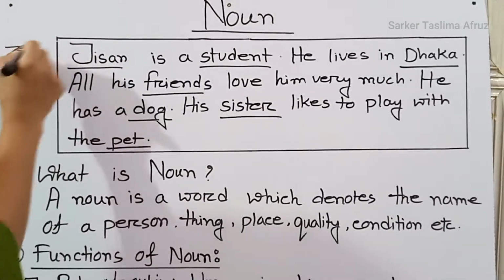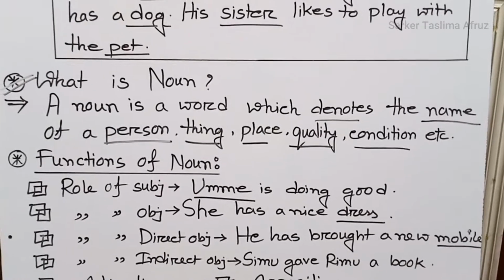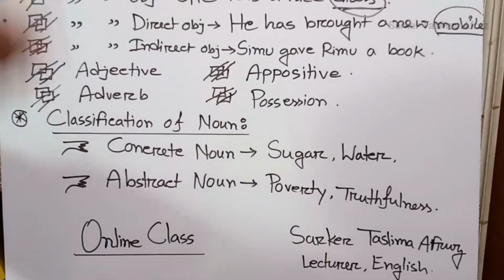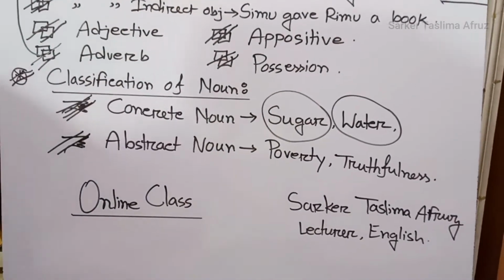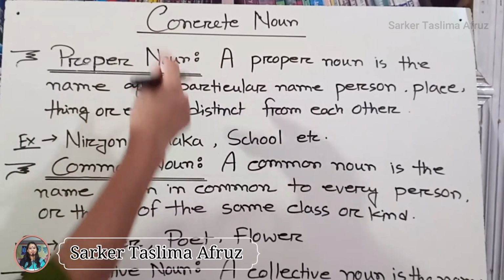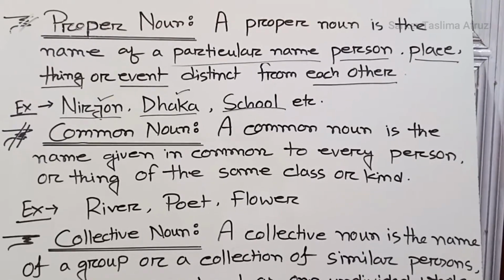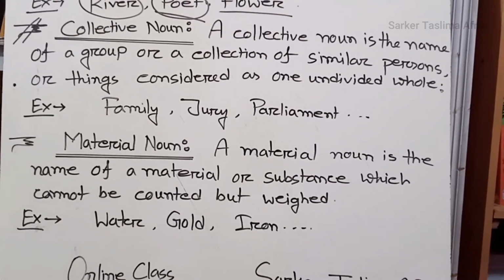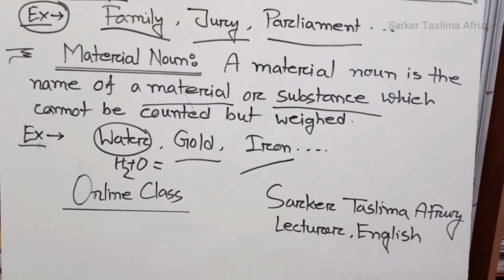Noun : Naming words (Part - 1) Basic English Grammer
This class is to acquire  education about a very fundamental part of English grammar. This very topic actually will  boost a beginner to gather knowledge about subject in a sentence without which a sentence is almost impossible to write or speak .This video will help them to learn about noun in detail.

lita_sarker , Teacher .